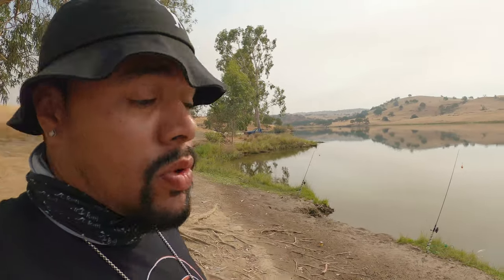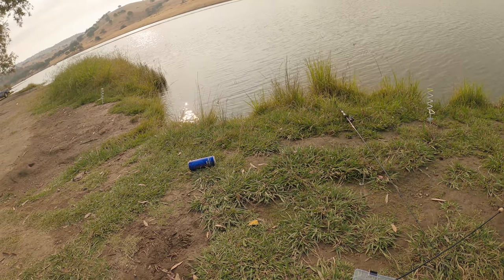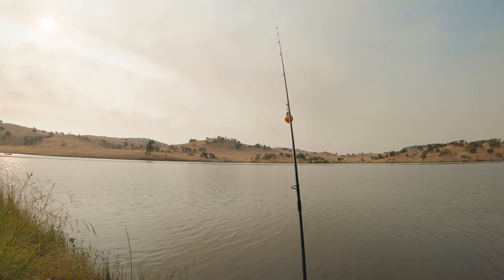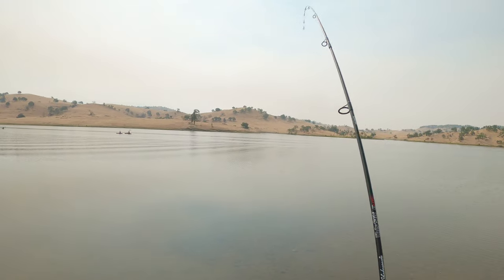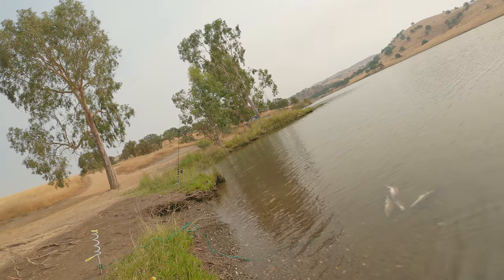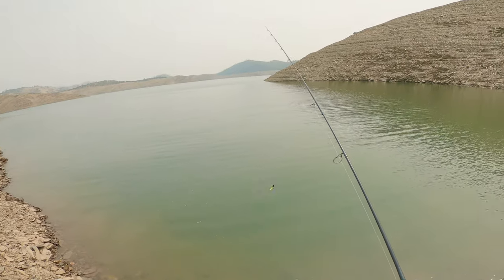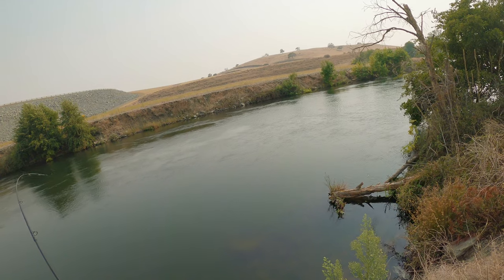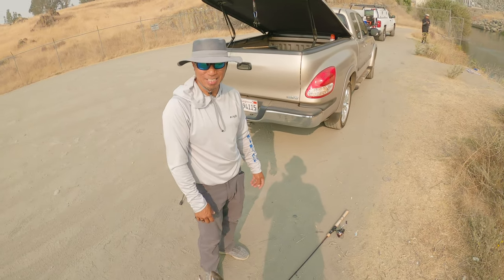Fishing A Limit Of Rainbow Trout & Catching 1st Brook Trout At Lake McSwain | ITGETSREEL Episode 113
Fishing at Lake McSwain with Paq from OutKasters after being stocked with 8,000 pounds of rainbow and brook trout. Catching a limit of rainbow trout and first ever brook trout at Lake McClure

If you have any questions, comments, or suggestions, please leave us a message below. We'd love to hear from you!